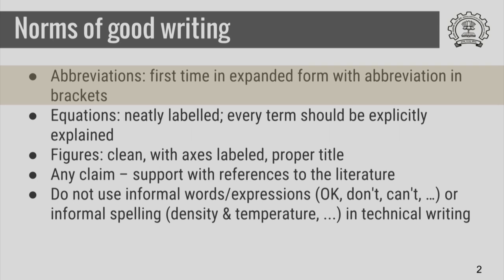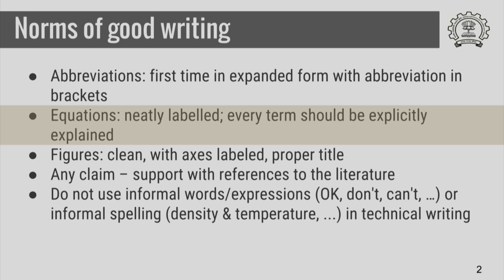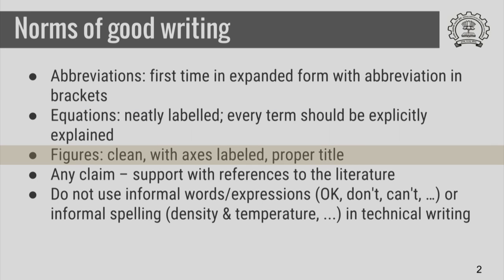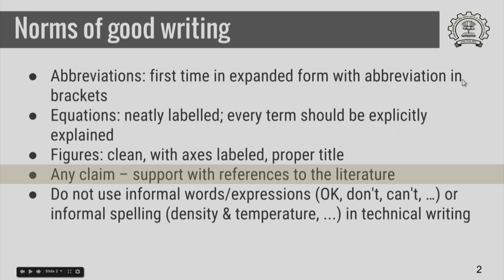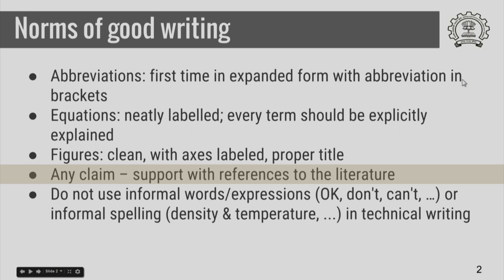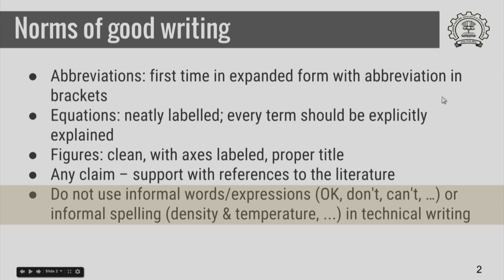HS791x S615 Good Writing Norms IIT Bombay